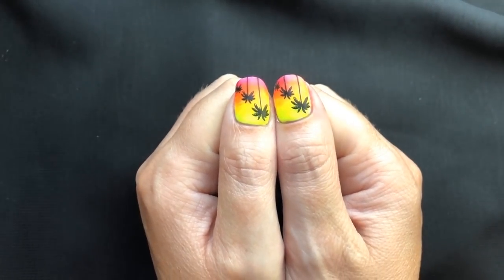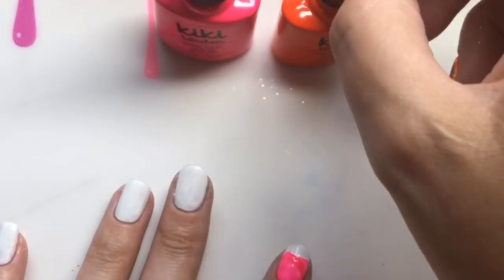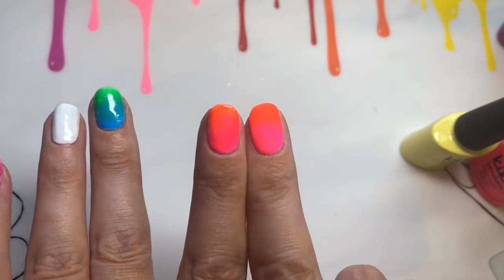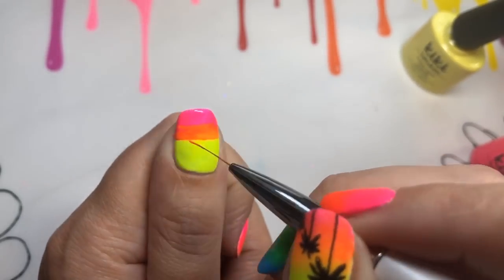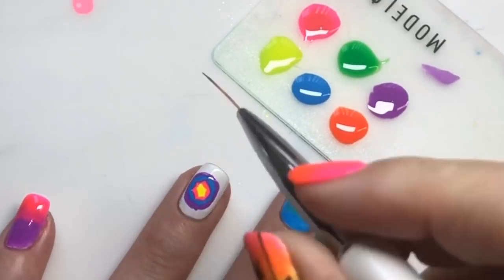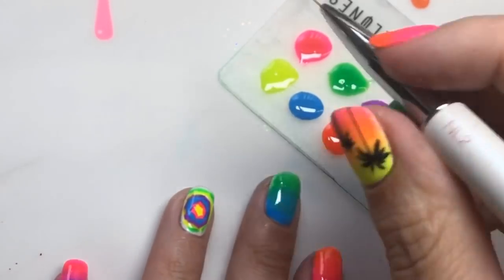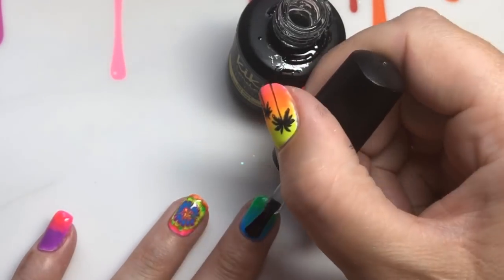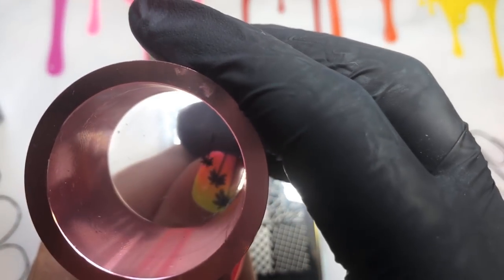Kiki London Neon Vibes | Water Marble Hack & Gradients Using Gel Polish | Summer Nail Art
BUY THESE PRODUCTS HERE:
Kiki London Rubber Gel Basecoat
Coconut Gel Polish
Neon Vibes Gel Polish collection
Raving Doll
Yellow Caution
Acid Green
Neon Prince
Diva
Mi Lava

Moyou Mix & Match Stamping Plate 13
sorry no link at the mo